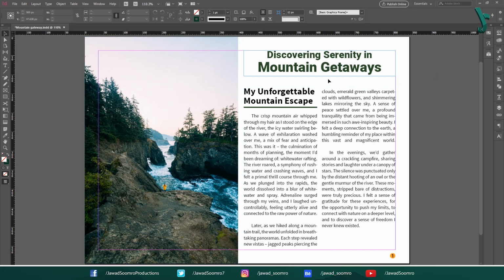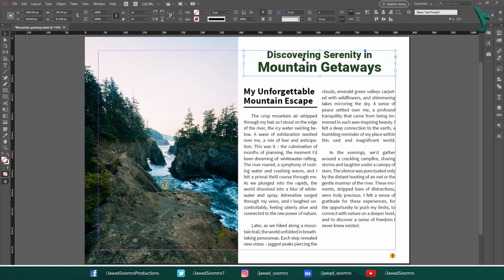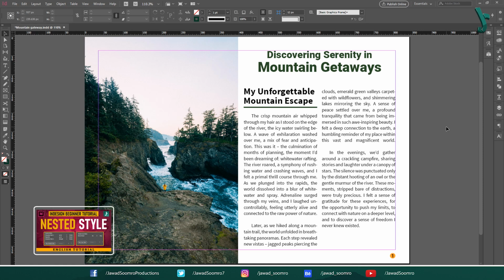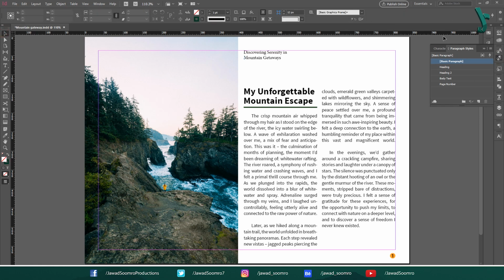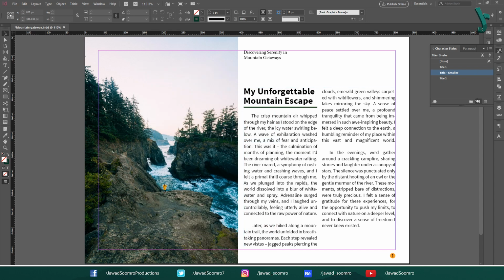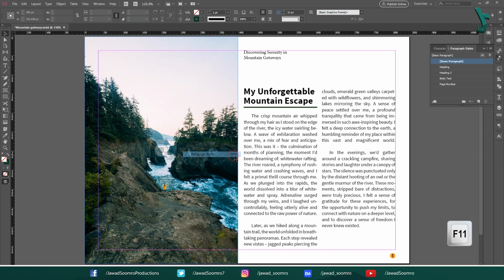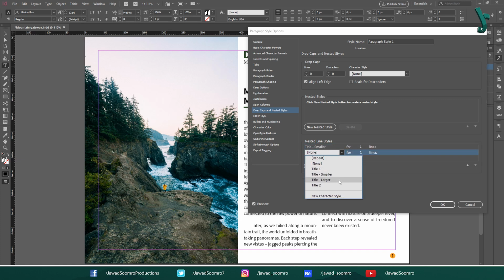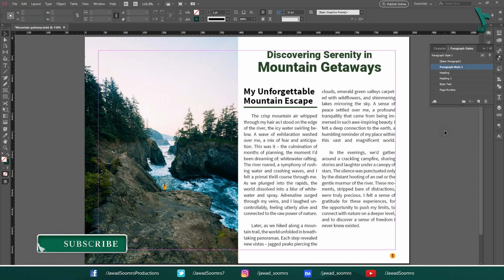How to Create Stunning Titles in InDesign Using Nested Styles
Learn how to create visually stunning titles in InDesign using the power of Nested Styles. This tutorial shows you how to combine multiple character styles to achieve unique and impactful typographic effects.

InDesign: Create Stunning Titles with Nested Styles
Master Nested Styles: Create Dynamic Titles in InDesign
Elevate Your Typography: Nested Styles in InDesign
InDesign Tutorial: Mastering Nested Styles for Title Design
Create Compelling Titles: Using Nested Styles in InDesign
Design Stunning Titles: The Power of Nested Styles in InDesign
Take Your Typography to the Next Level: Nested Styles in InDesign
Create Professional Titles: Master Nested Styles in InDesign
The Secret to Stunning Titles: Nested Styles in InDesign
Go Beyond Basic Styles: Create Dynamic Titles with Nested Styles
Unleash Your Creativity: Nested Styles for InDesign Typography